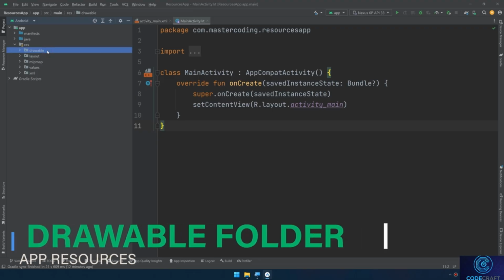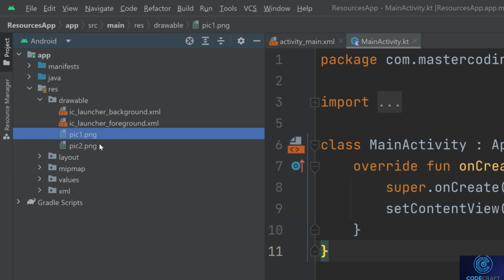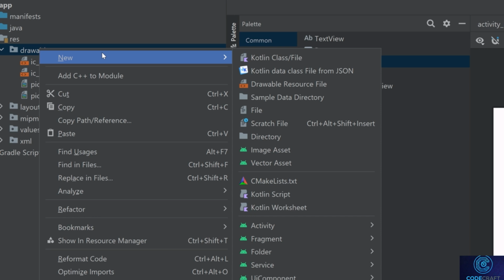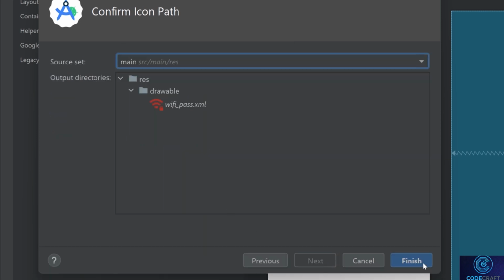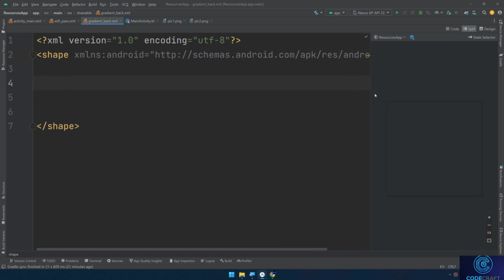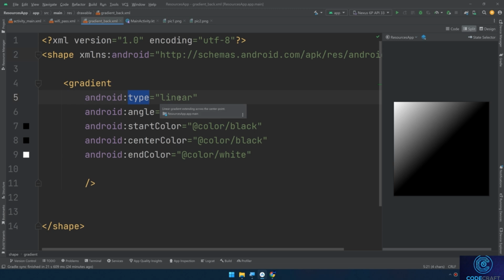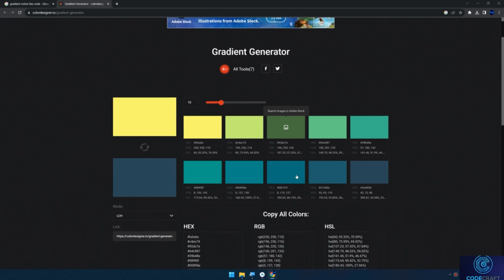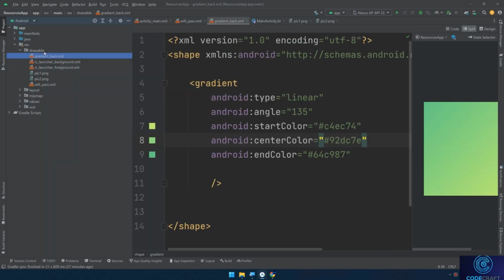(437) Android Drawables Explained | Images, Icons & Drawable Resources | Complete Android Course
In this lesson from The Complete Android Development Course, you'll learn everything about Drawables in Android Studio using Kotlin.

Drawables are one of the most important Android resources. They are used to display images, icons, backgrounds, shapes, vectors, and graphical assets inside Android applications.

In this tutorial, you'll understand the drawable folder, different types of drawables, how to add images to your project, use vector assets, create shape drawables, and efficiently manage graphical resources for professional Android applications.

You'll also learn Android best practices for image optimization, resource management, and responsive UI design.

By the end of this lesson, you'll confidently use drawable resources in your Android projects.

📚 In this tutorial you will learn:
What are Drawables?
Drawable Folder
Image Resources
PNG, JPG & WEBP Images
Vector Drawables
Shape Drawables
Background Drawables
Drawable XML Files
Setting Images in ImageView
App Resource Management
Android Best Practices
🚀 Technologies Covered
Android Studio
Kotlin
Android SDK
Drawable Resources
ImageView
Vector Assets
XML Drawables
Android UI Design
Material Design
Mobile App Development
🎯 Why Learn Android Drawables?

✅ Display Images Professionally

✅ Create Beautiful UI

✅ Learn Vector Assets

✅ Used in Every Android Project

Drawable Folder
Image Resources
ImageView
Vector Drawables
Shape XML
Background Images
Android Resources
Android Studio
Material Design
Kotlin Programming
Android UI
Mobile Development

✔ Strong Android Resource Management

✔ Better UI Design Skills

✔ Confidence Working with Images

✔ Ready for Production Android Apps

This tutorial is perfect for:

Android beginners
Kotlin beginners

By completing this lesson, you'll know how to manage and use drawable resources efficiently, helping you build visually appealing Android applications.

Android Development
Kotlin Programming
Java Programming
Firebase
Flutter Development
Python
SAP
AI & Machine Learning
Graphic Design
Video Editing